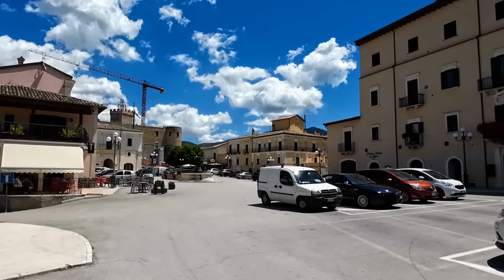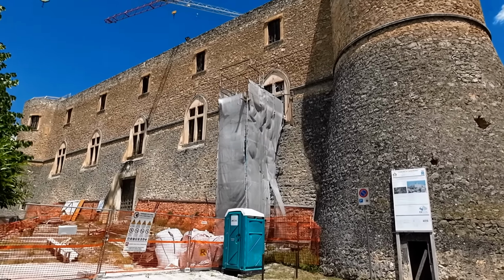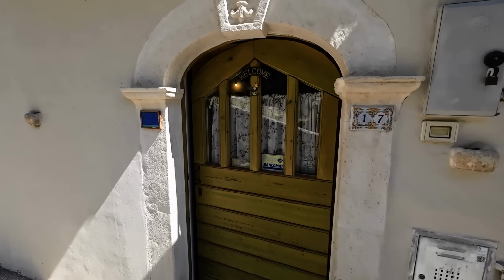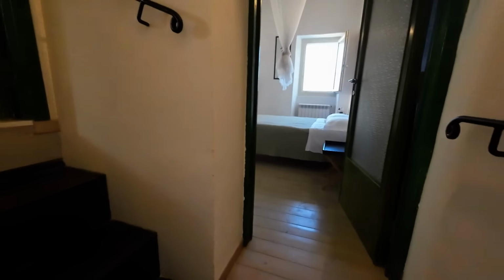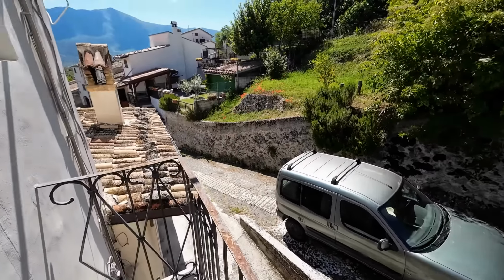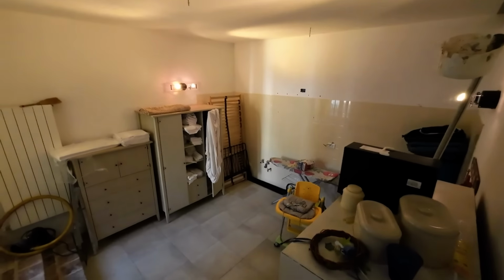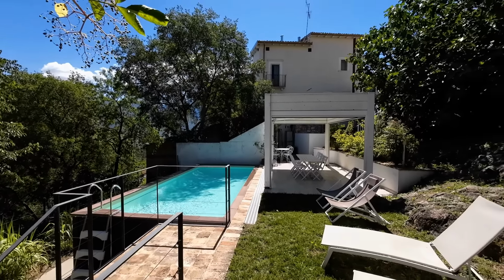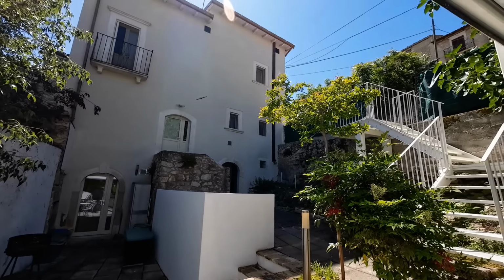INCREDIBLE ITALIAN PROPERTY in a beautiful location in the region of ABRUZZO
The price includes all fees and taxes and can be yours in 5 simple steps.

A fabulous property in the beautiful town of Capestrano, close to many attractions, the coast and ski resorts. The property is in excellent condition and enjoys fantastic views.

INTERESTED?

We have full services available to help you purchase a home in Italy and guide you through the entire process with our unique services.

Our property videos are very popular and most tend to sell quickly. We deal with emails in date and time order to be fair to everyone who is interested.

The property that is still available in this town can be found here

 • FANTASTIC Italian property in a beaut...

If you would like to join us every Tuesday on our live streaming sessions then take a look at this page for more information and to view past events